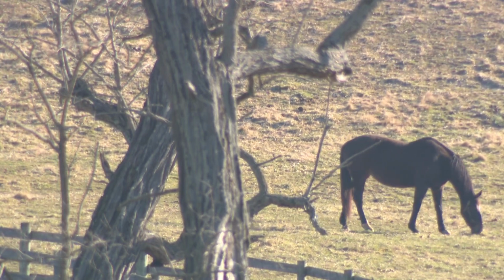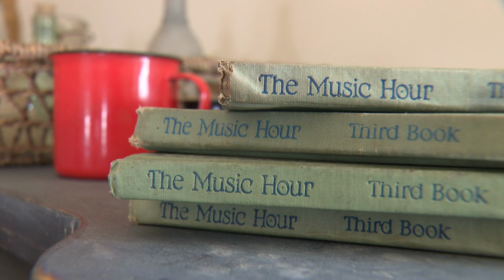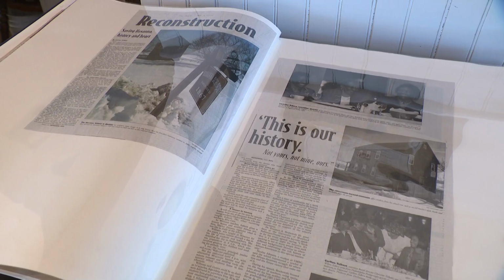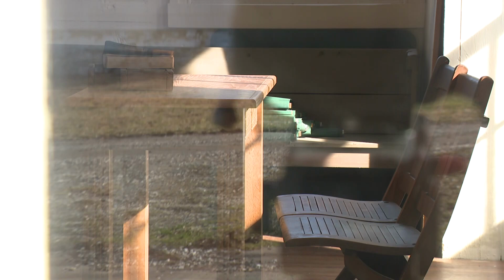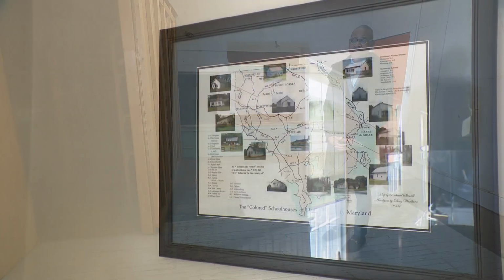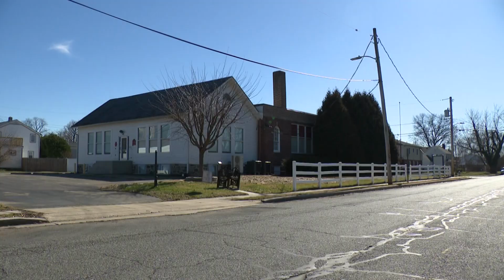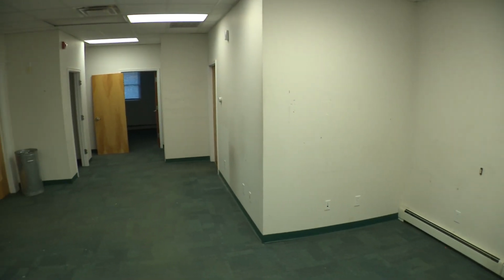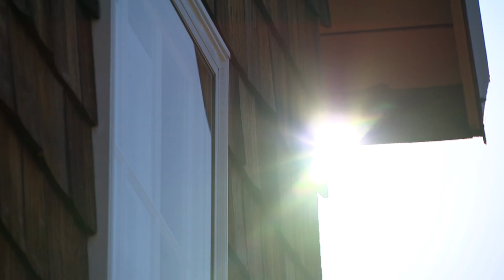PRESERVING OLD SEGREGATED SCHOOLHOUSES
Efforts are being made to preserve old Maryland, segregated, all-Black schoolhouses.